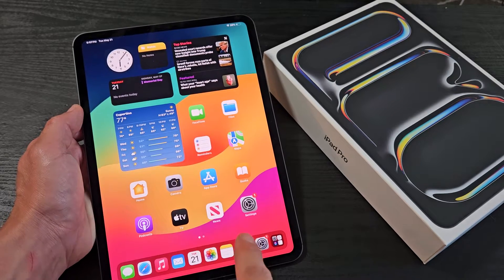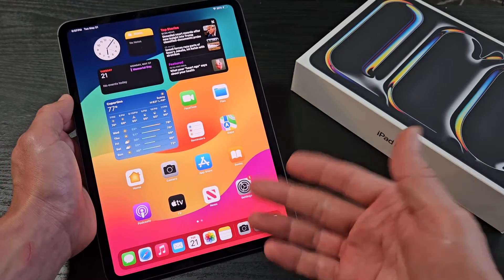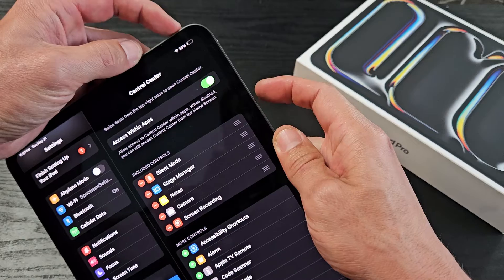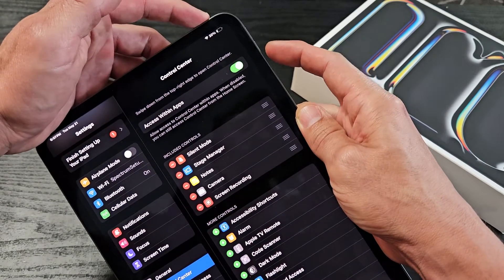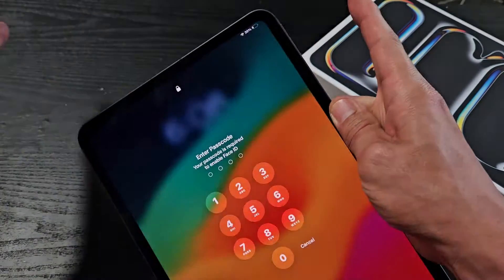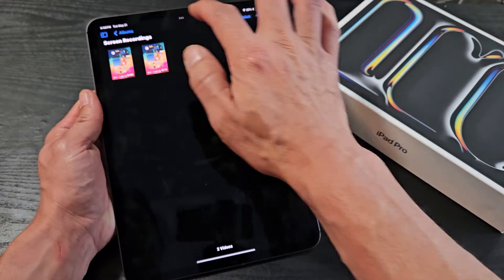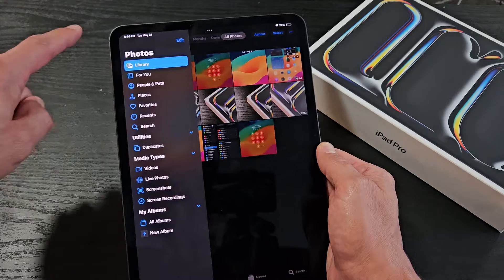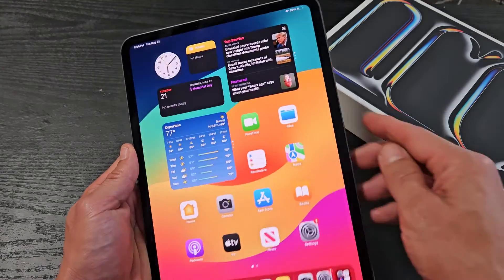iPad Pro M4: How to Take Screenshot (2 ways)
I show you 2 ways on how to take a screenshot on the 2024 iPad Pro M4 11-inch (same for 13-inch).  I hope this helps.

Apple iPad Pro 11-Inch (M4): Ultra Retina XDR Display, 256GB, Landscape 12MP Front Camera/12MP Back Camera, LiDAR Scanner, Wi-Fi 6E, Face ID, All-Day Battery Life

Apple iPad Pro 13-Inch (M4)